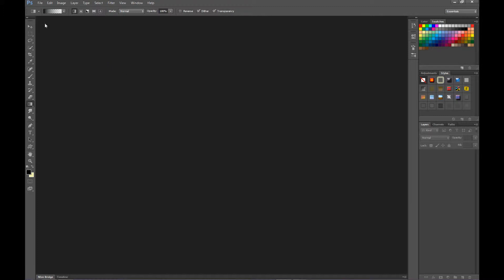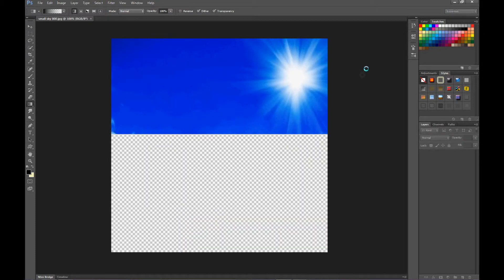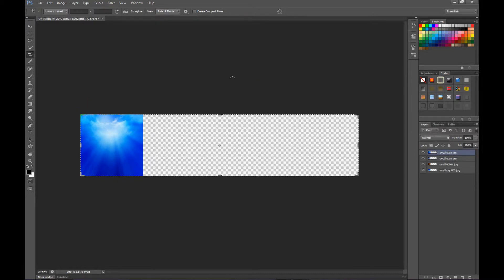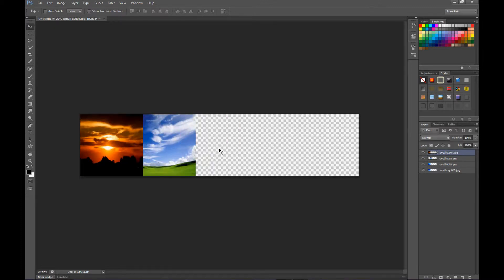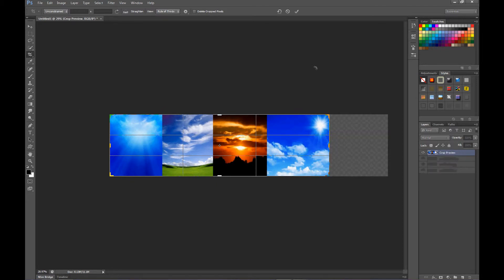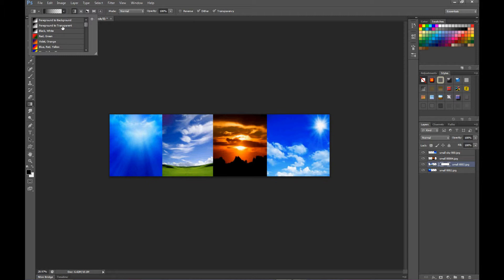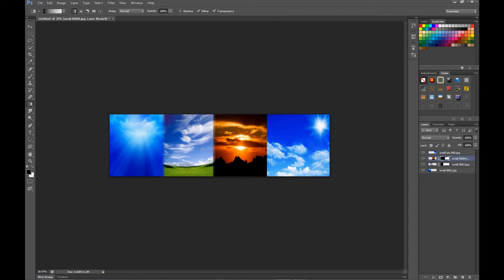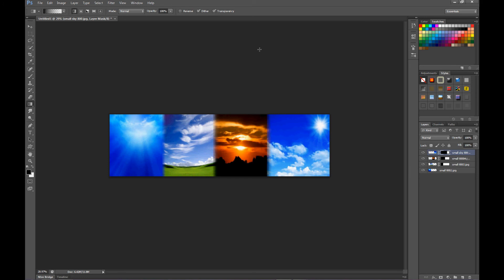Blending Multiple Images in PS6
How to blend images in PS6